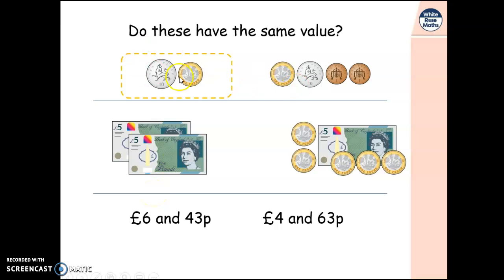WB 29.11.20 Maths Compare Money IC L2 Pt 1